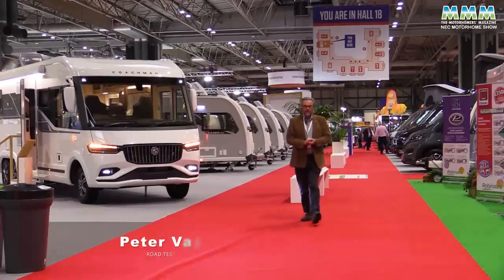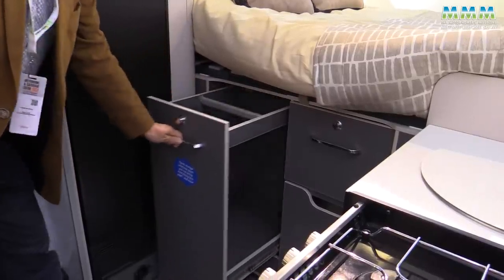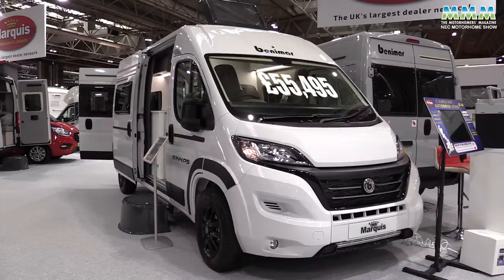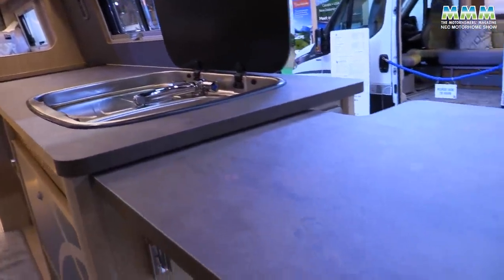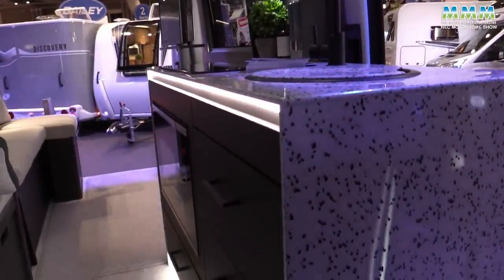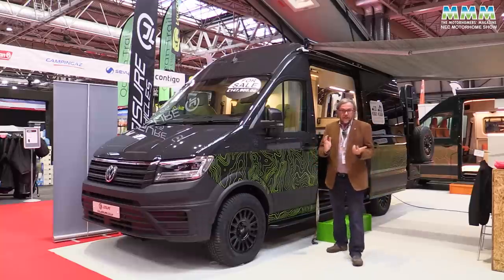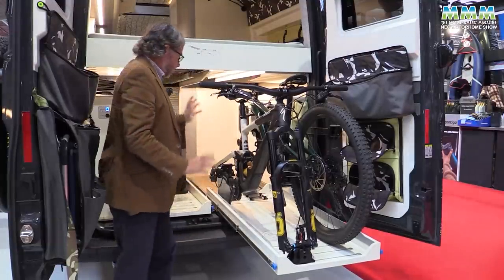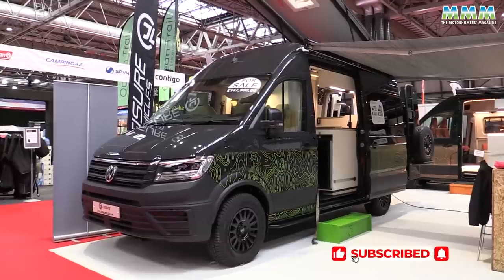EXCITING NEW MOTORHOMES FOR 2024 - latest campervans and motorhomes at the NEC show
Peter Vaughan reviews the highlights of the Motorhome & Caravan Show 2023 at the NEC, Birmingham. See exciting and innovative new motorhomes and campervans from Bailey, CJL Leisure, Coachman, Eura Mobil, IH Motorhomes and Rolling Homes.
We've already reviewed the key new launches from the coming season from Auto-Trail (Excel), Swift (Voyager 4 Series) and others, and been to the Sahara in the Bailey Endeavour (see separate videos for each), but these are new launches at the UK's top show.